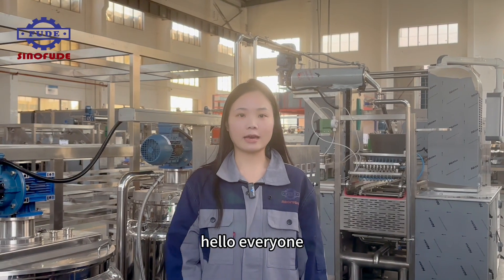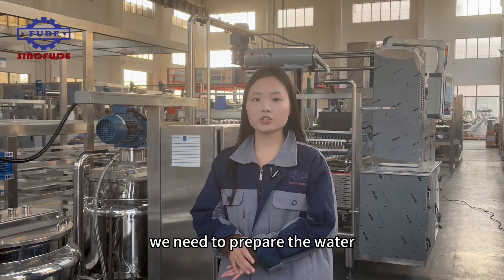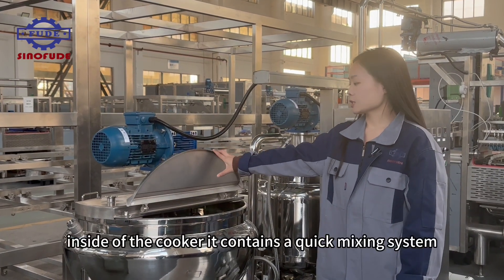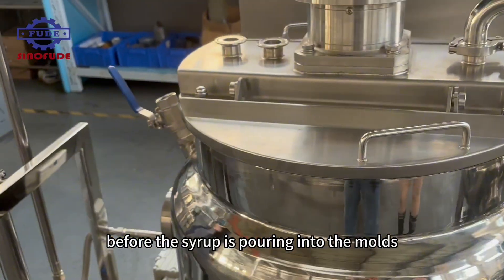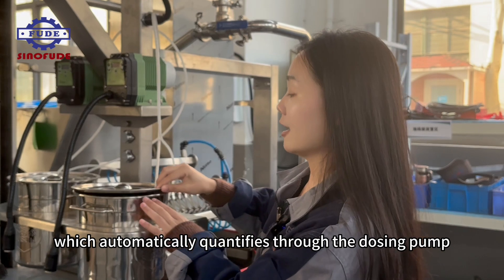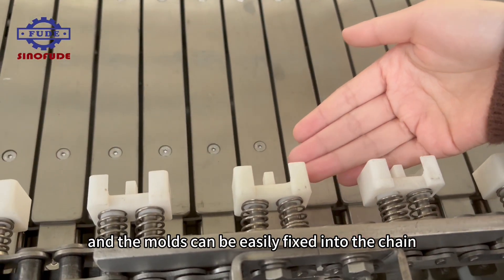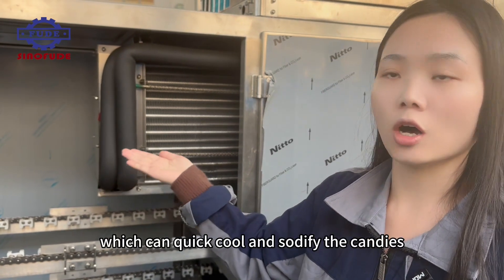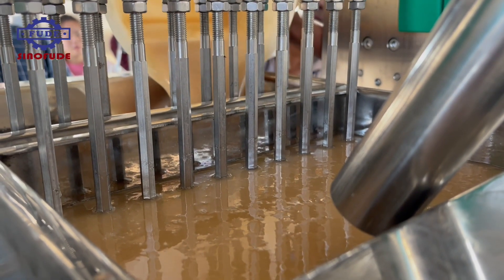SINOFUDE CBD/ Vitamin Gummy Candy Production Line CLM80 Video, How to use machine to Make Gummy ?